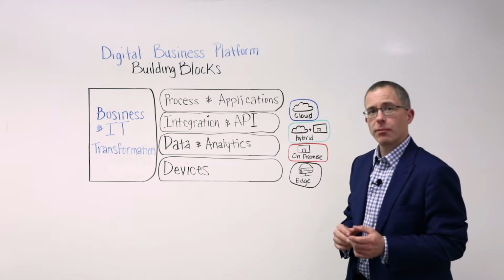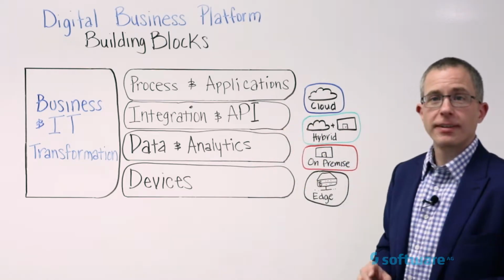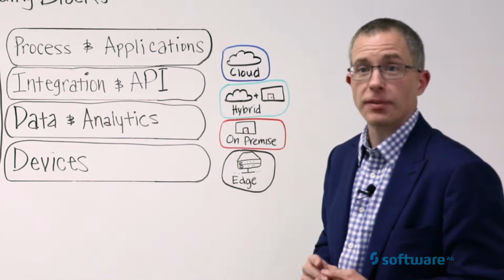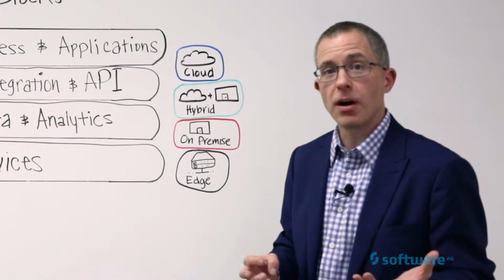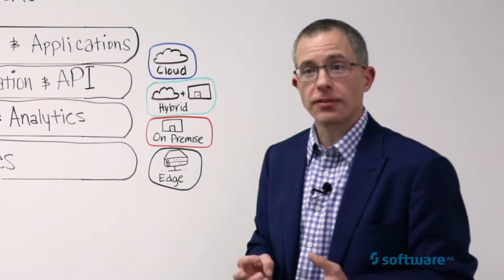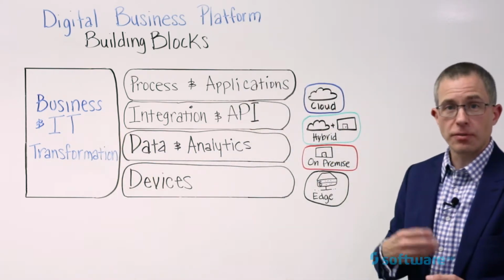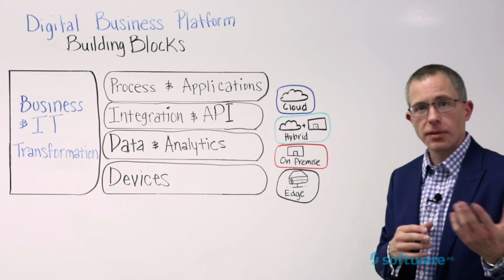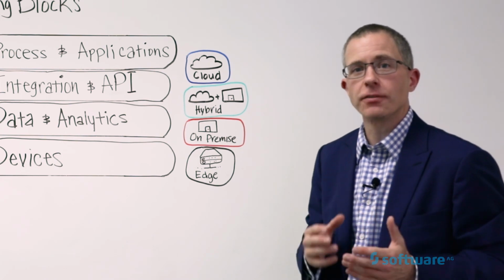How the Digital Business Platform helps retailers – Part 2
Oliver Guy discusses how Software AG’s Digital Business Platform helps Retails with Digital Transformation.